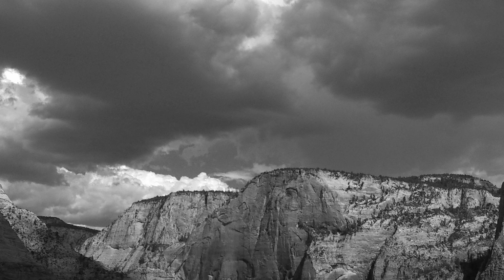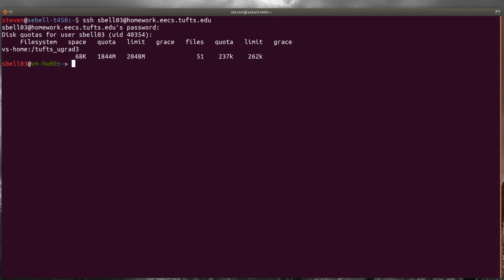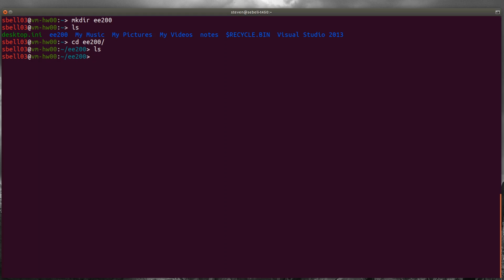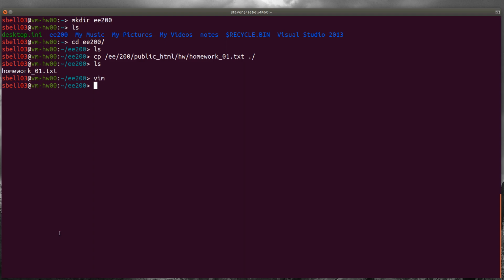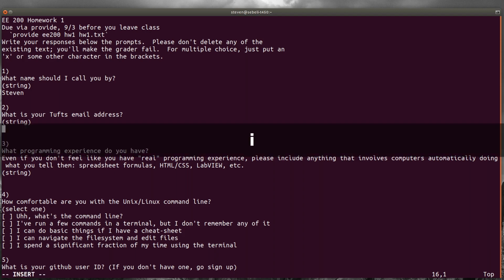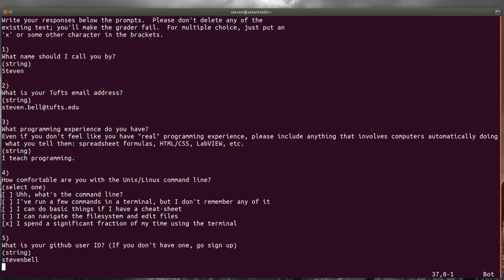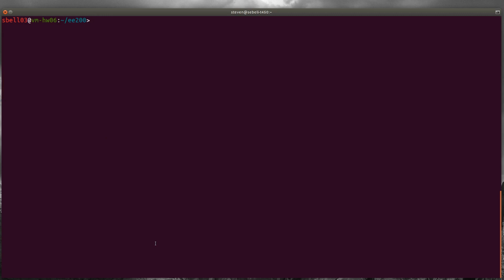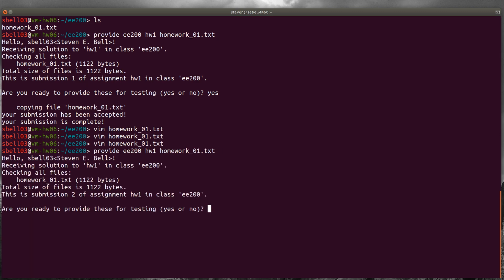EE 200, module 1: Submitting homework #1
How to submit your first homework assignment for Tufts EE 200.